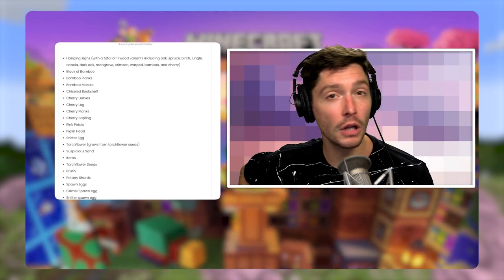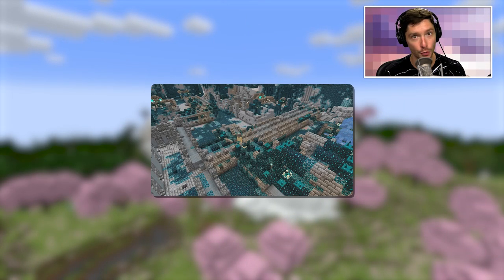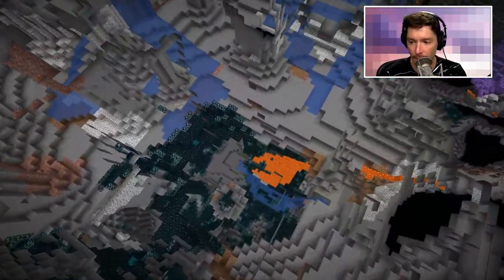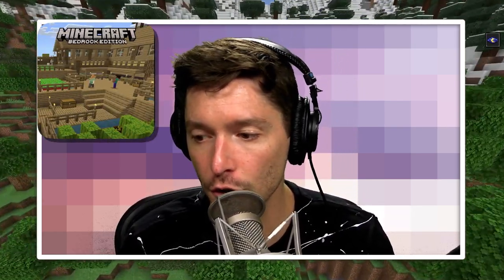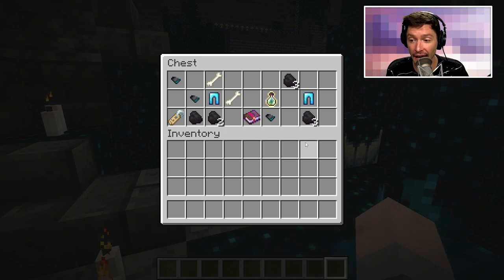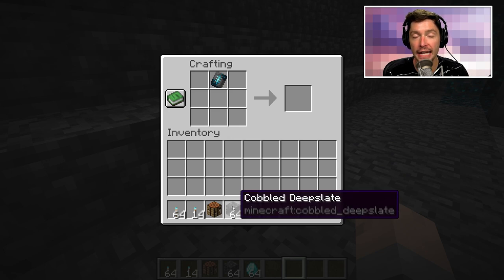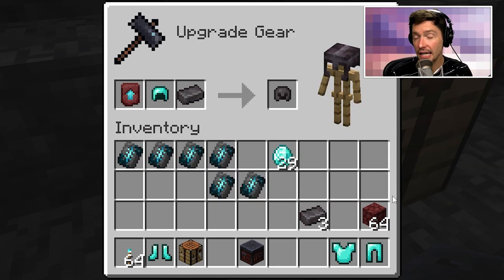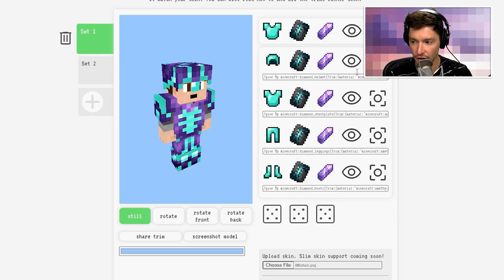How to Find The RAREST Item in Minecraft 1.20 🔥 [Silence Armor Trim]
The quest for the Silence Armor Trim begins! In this episode of OMGcraft, join Chad as he embarks on a journey to uncover the rarest item in Minecraft 1.20 - the Silence Armor Trim. More than just a stylish addition, this trim is the epitome of rarity and adventure in the Minecraft universe. Are you ready to embark on this adventure and claim the most coveted item in the latest update? 🔥